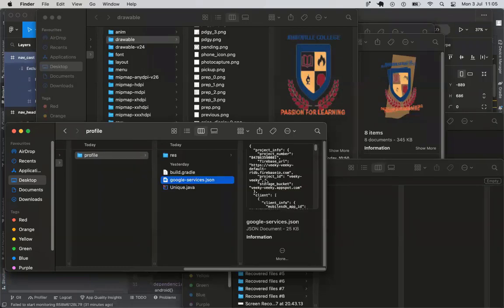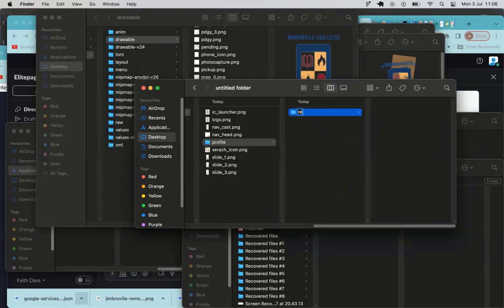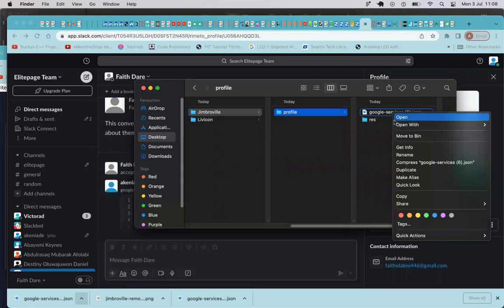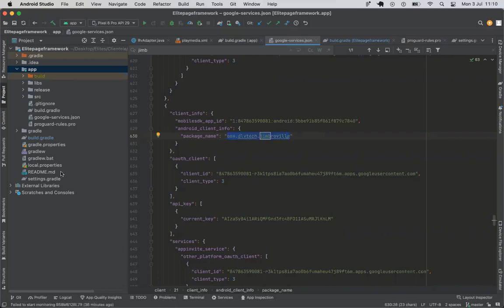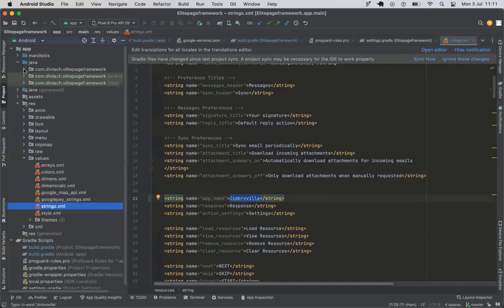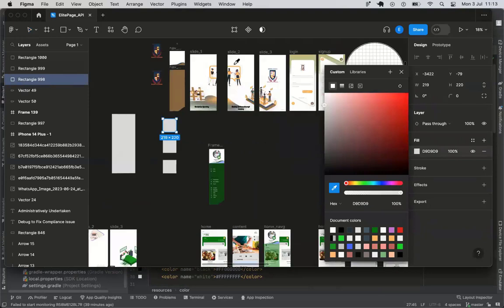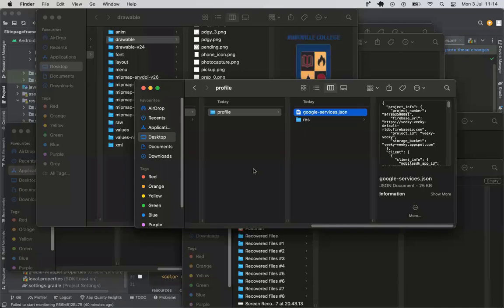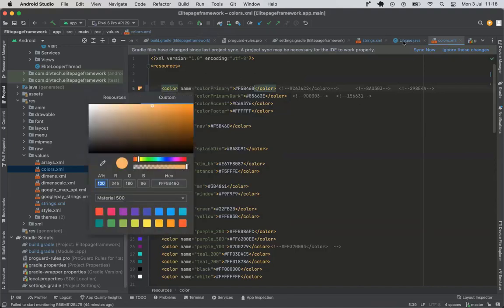White Label Part Five